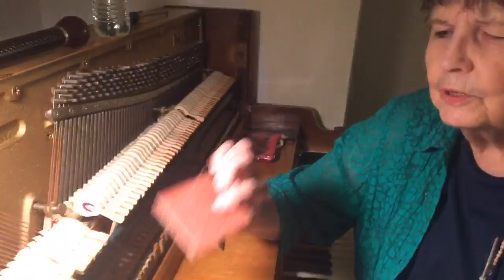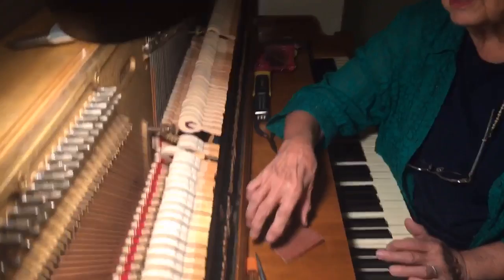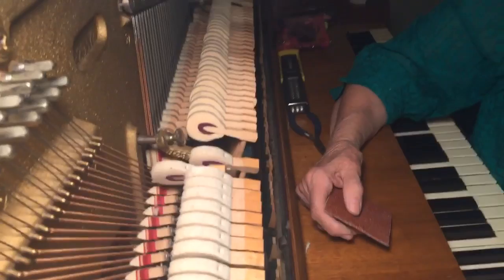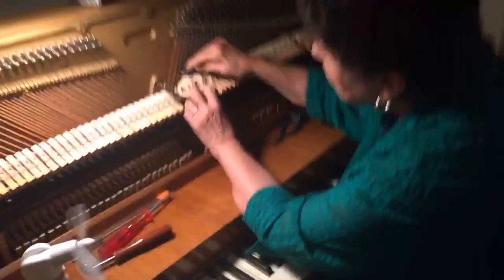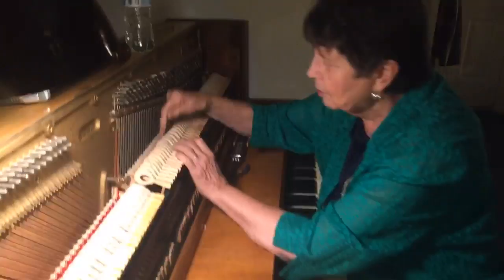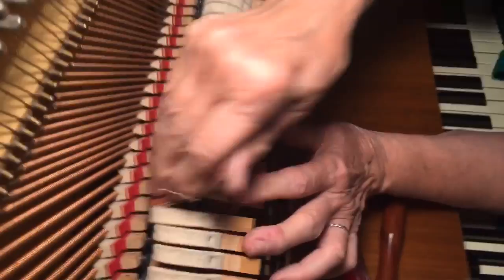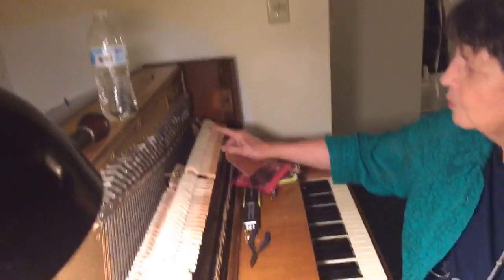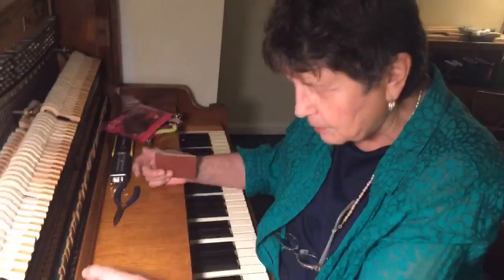How to voice an upright piano